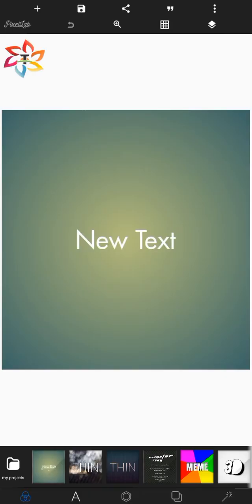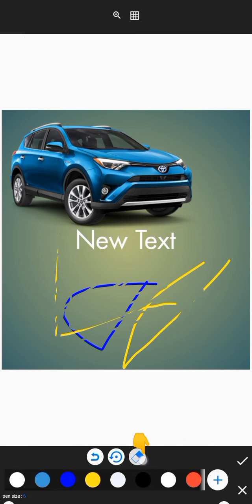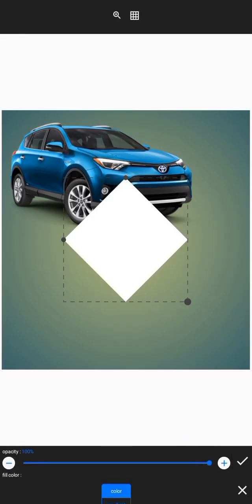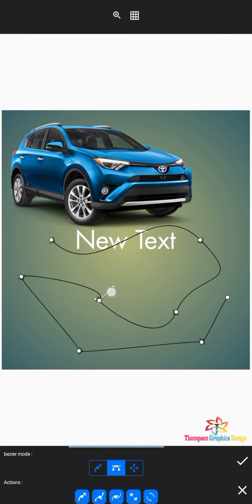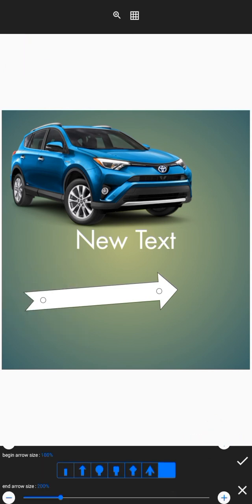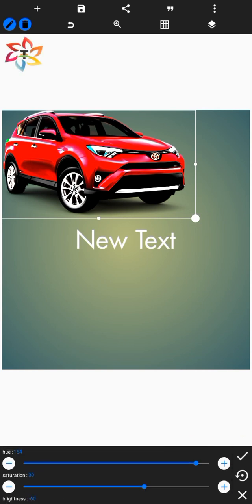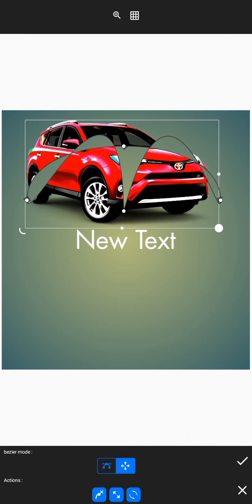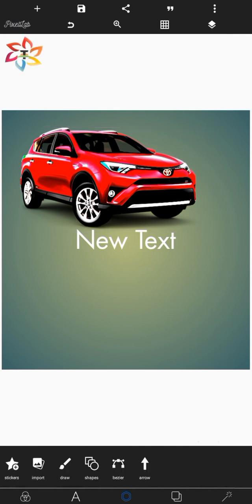PixelLab Tutorial (image and shape)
This is a PixelLab Tutorial video on the image and shape tools